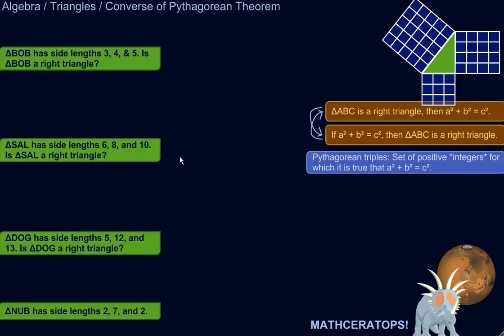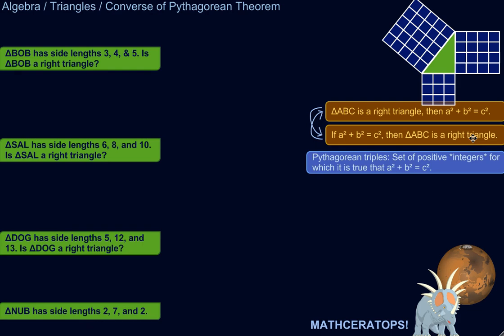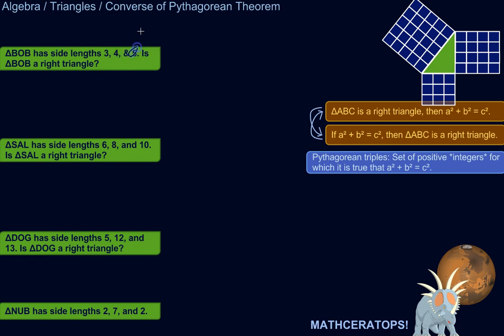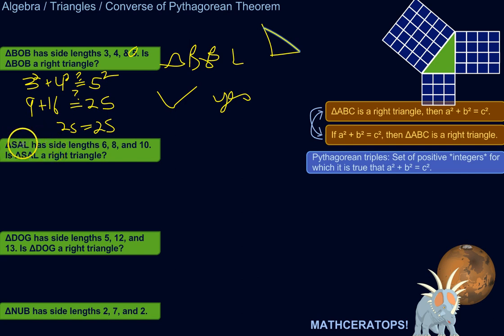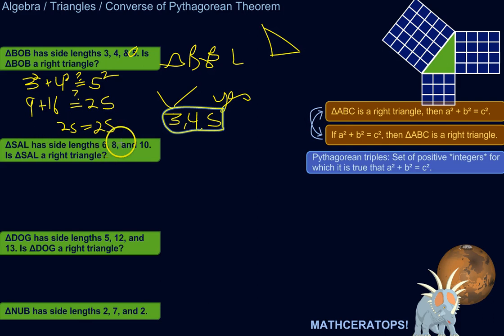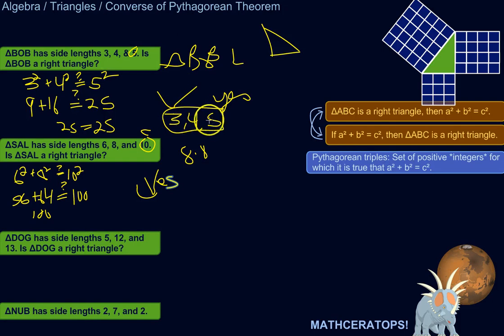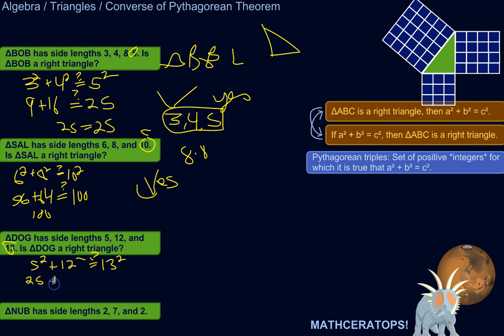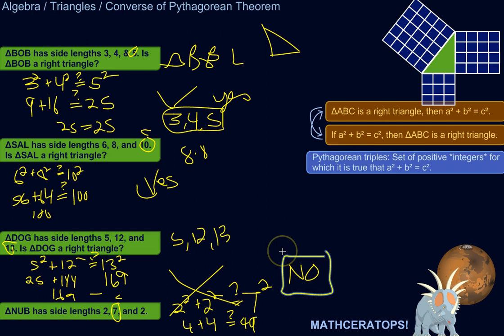Figuring Out Whether Triangles Are Right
| No, the converse of the Pythagorean theorem is not some kind of awesome triangular tennis shoe - though I wish it were. I'll show you what it actually is, and then we'll use it to scope out some triangles, discovering, on the way, some cool Pythagorean triples!